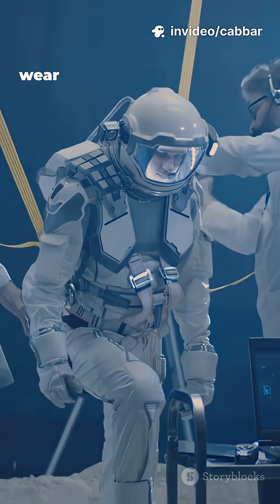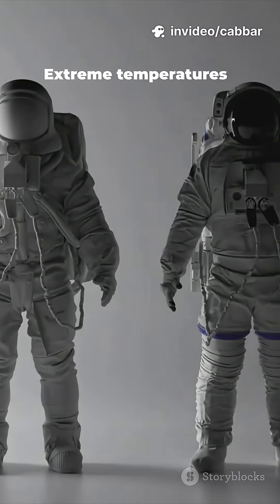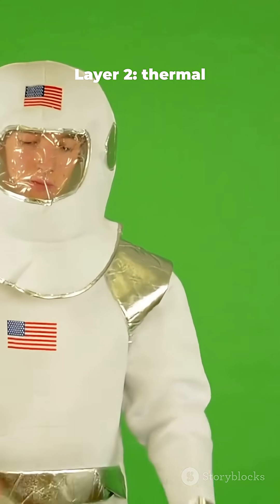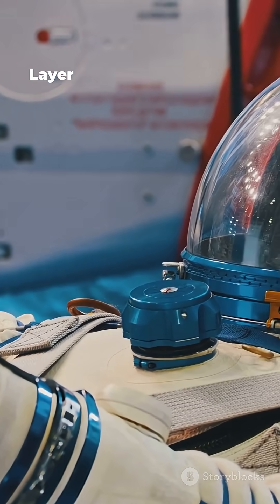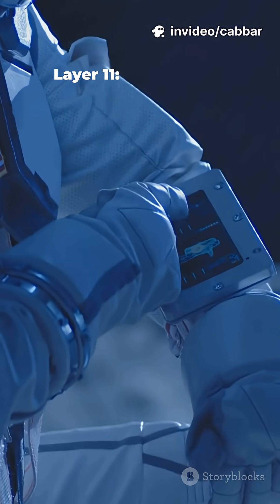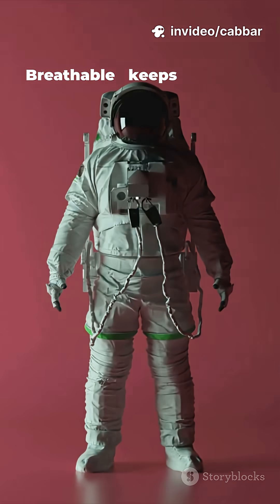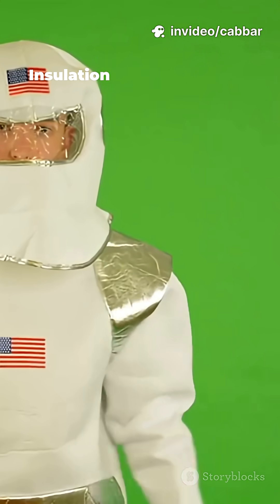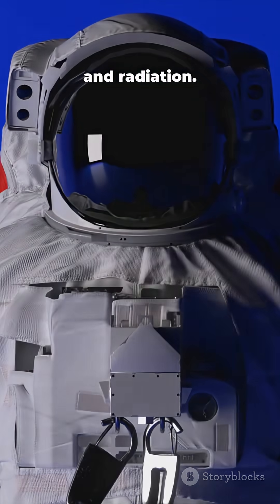NASA’s 12-Layer Armor Exposed!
Peek inside NASA’s 12-layer armor and see how every sheet protects astronauts during an EVA. From the innermost pressure garment and thermal comfort layers to restraint bladders, micrometeoroid shields, and the reflective outer layer, learn why each material matters for mobility, life support, puncture resistance, and temperature control. Perfect for space fans, STEM students, and anyone curious about spacesuit engineering.